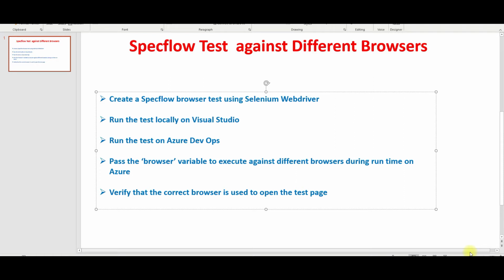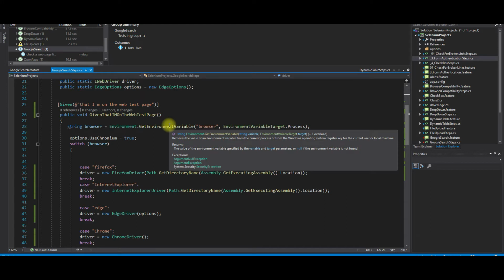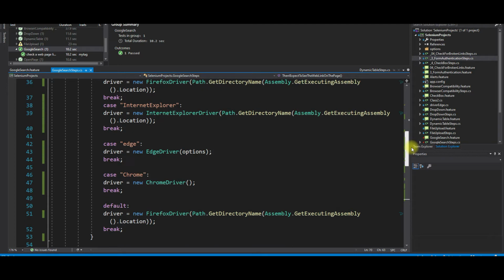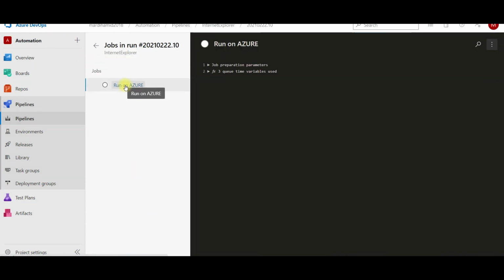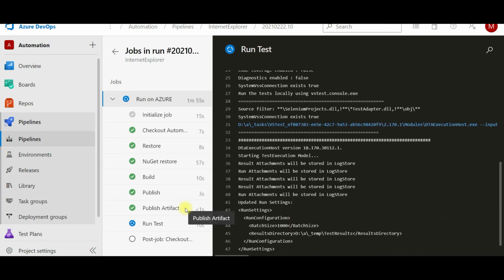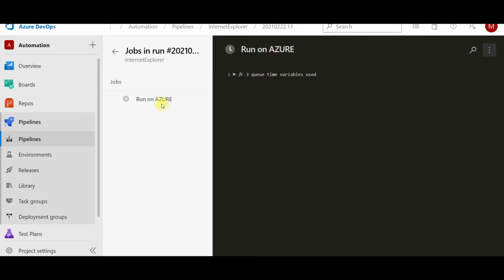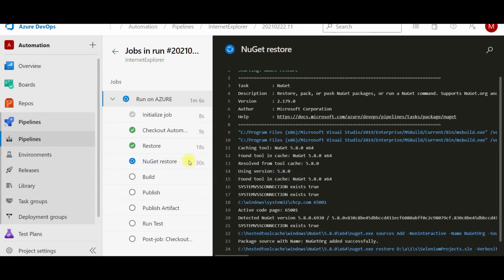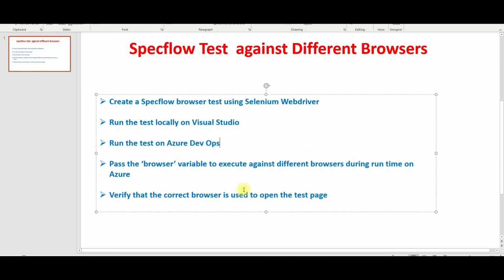Browser Testing using Selenium Web Driver on Azure DevOps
Run  Spec Flow Tests against different Browsers using Selenium Web Driver on Azure DevOps
Automation and Selenium Webdriver Tutorials (Beginner - Intermediate)